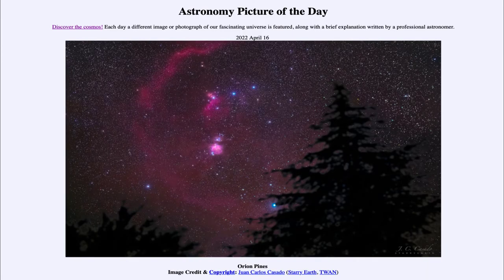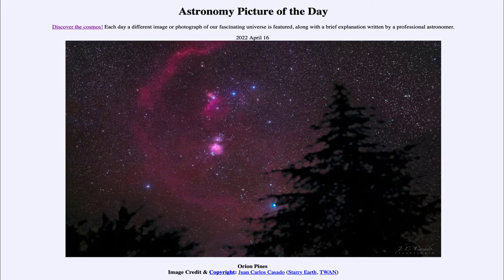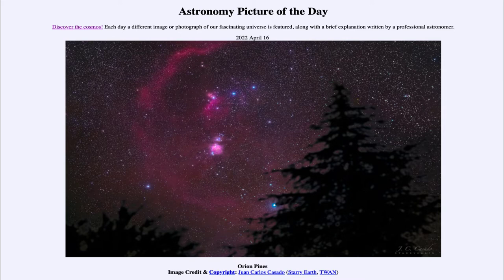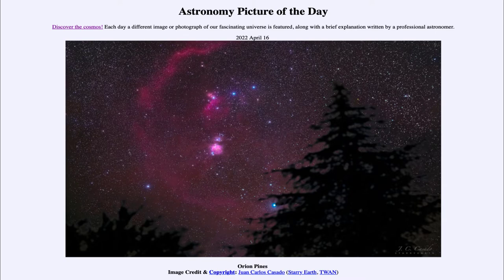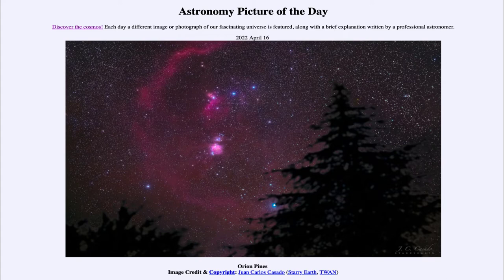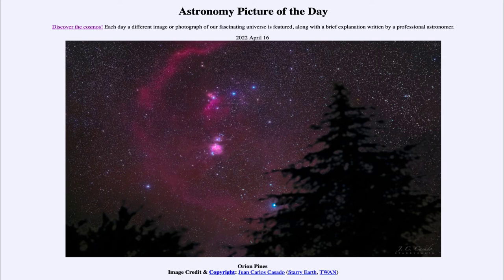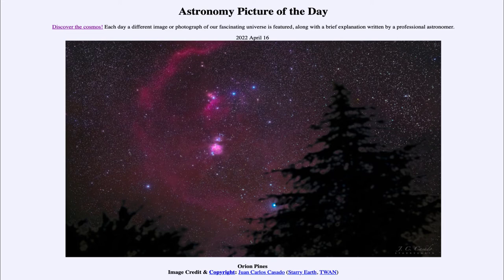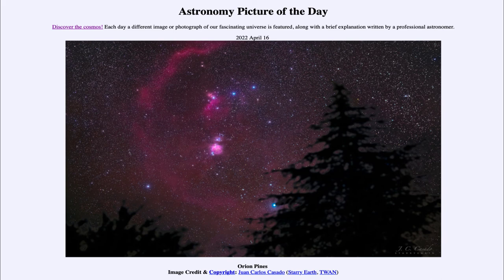2022 April 16 - Orion Pines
In today's image, we see part of the constellation of Orion through a few pine trees. We can see the bright star Rigel very close to the branches and above that the belt and sword of Orion including the Orion Nebula.